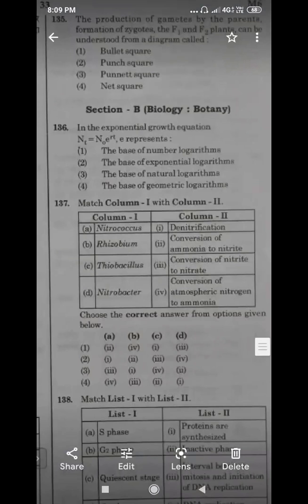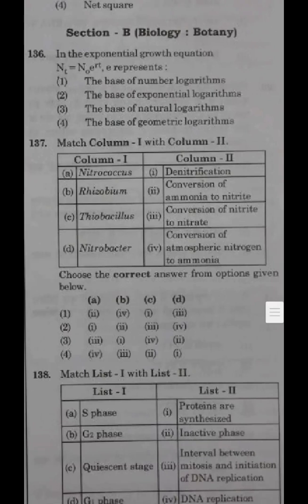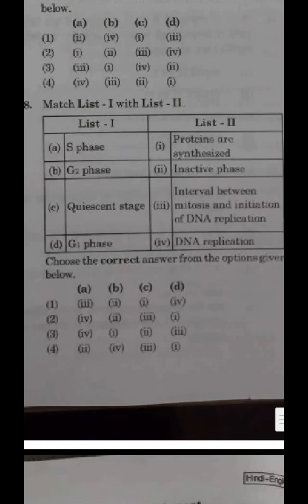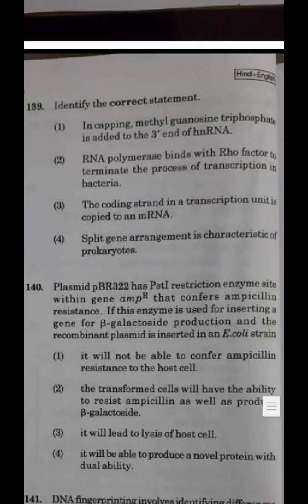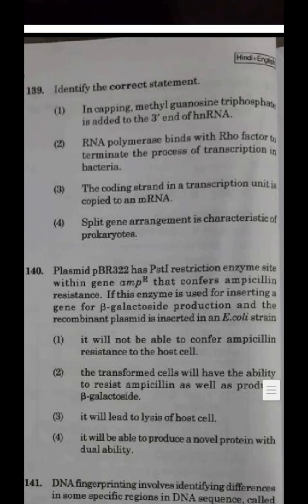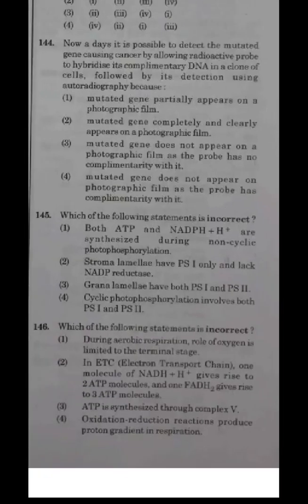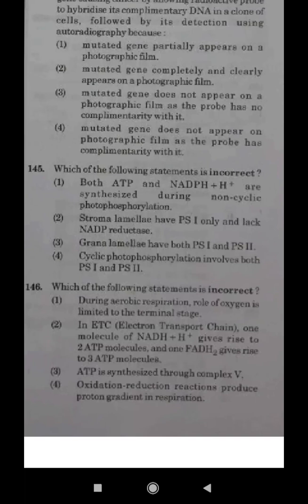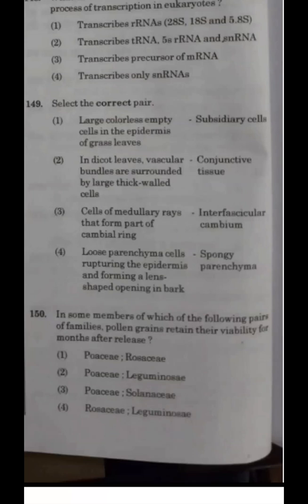NEET -2021 Biology Paper Discussion (Code M6) | Part -4 | Rajeev Classes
Rajeev Classes
Kolkata's 1st Kota based institute
JEE(Mains+Adv) | Medical | Board | Foundation(VIII-X)

Start your journey with us for JEE, NEET, and Board with Rajeev Classes

Vasundhra course (2 years integrated course for JEE+ Board /NEET + Boards)
For Class 10 to 11 moving students
Sankalpa course ( 1 year for 12 pass)

👉ONLINE/OFFLINE CLASSES/Hybrid
👉DIGITAL ASSIGNMENT
👉24x7 DOUBT SESSION
👉KOTA EXPERIENCED FACULTIES
👉ONLINE/OFFLINE TESTS ON NTA PATTERN
👉AI Based test series
 👉 PRINTED MODULES, DPP, RACE, Board assignments.
👉MENTORSHIP/ PTM

For notes join our Telegram @rajeevclasses_kolkata